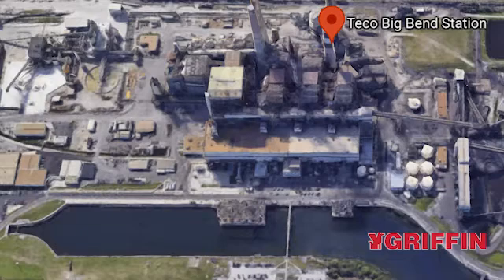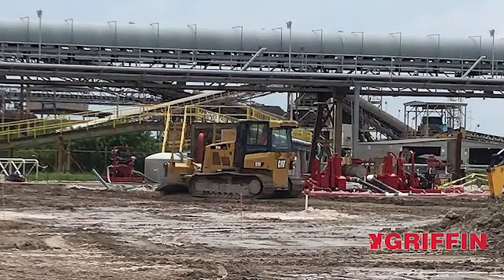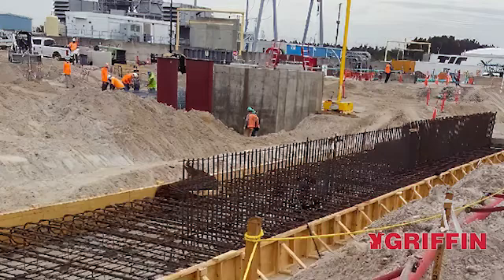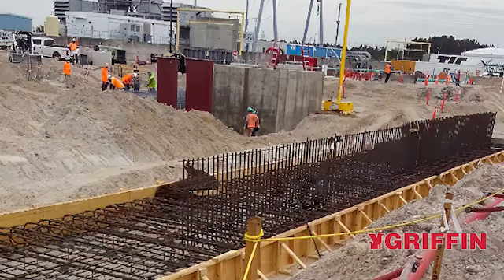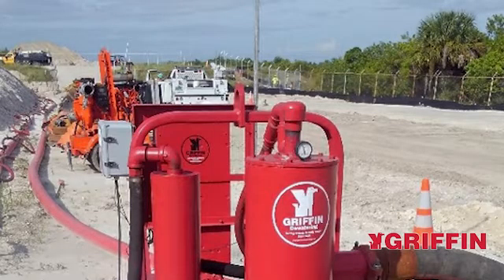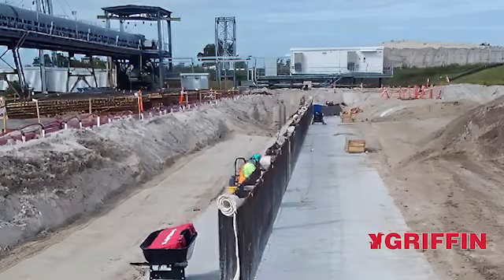Dewatering Project Overview - Big Bend Power Plant in Tampa, Florida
Griffin provided installation and maintenance of a wellpoint system around the 2,200 LF perimeter of the construction site. The wellpoint system included three wellpoint pump stations, header pipe, wellpoints, and all other appurtenances required to connect the system.

Once approximately 400 wellpoints had been installed, they were connected to the header pipe with flexible swing hoses. The header was connected to three vacuum pump stations and discharge was routed to two locations at the site.
› Worked closely with TIC to determine the best method to
address their concerns regarding access to the site and the
potential for system damage
› Pump tests used site's hydrogeologic parameters to verify
system design
› Potential excavation issues and O&M labor costs were eliminated,
saving TIC over $300,000

Partnered with Tampa Electric Company (TECO), TIC - The Industrial Company, and Sargent & Lundy Engineering.